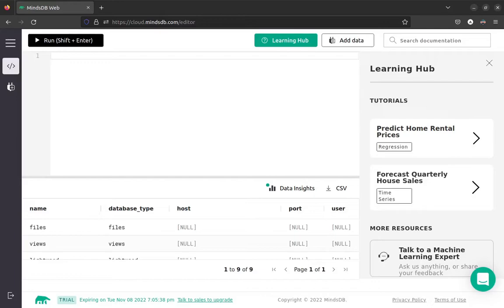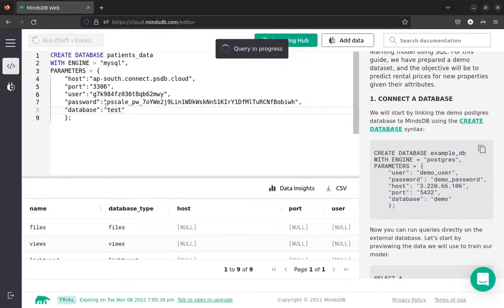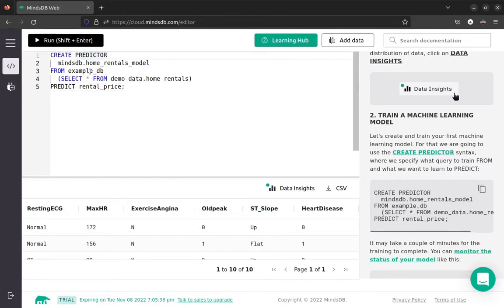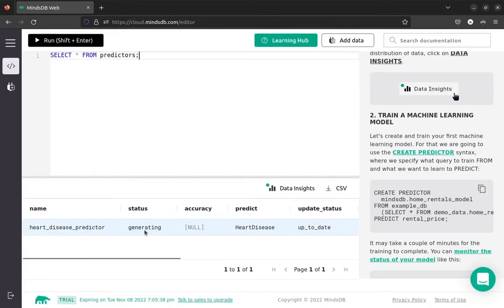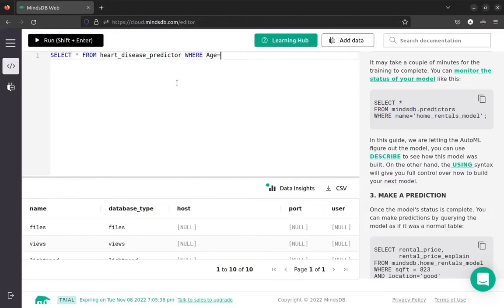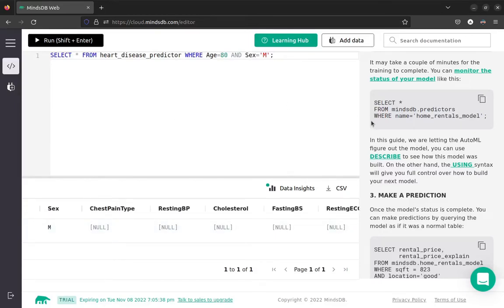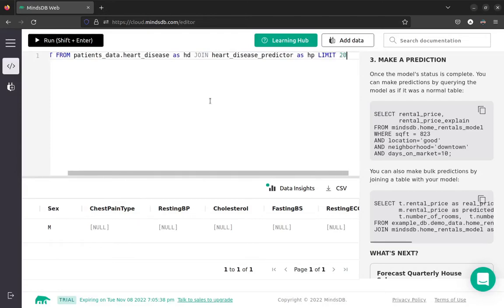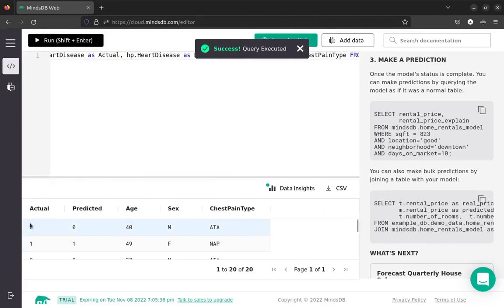Heart Disease Predictor using